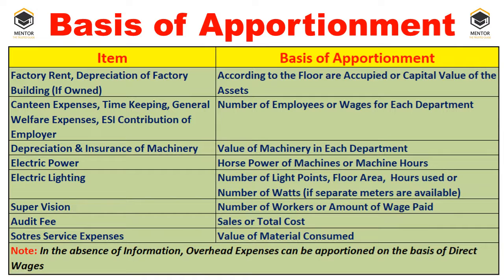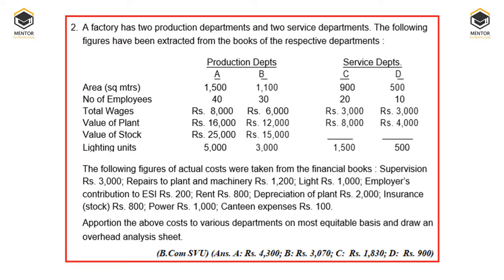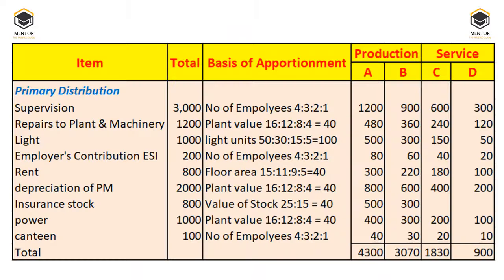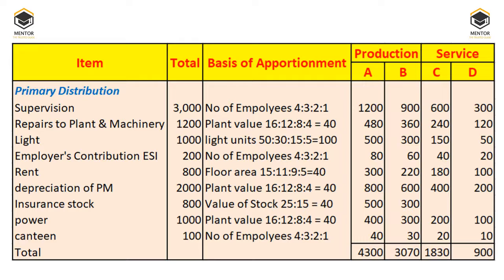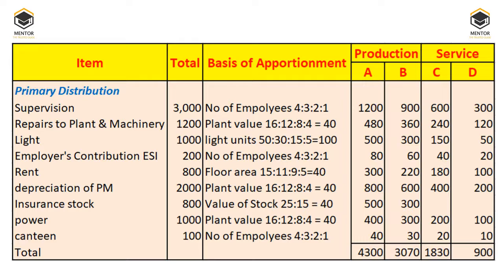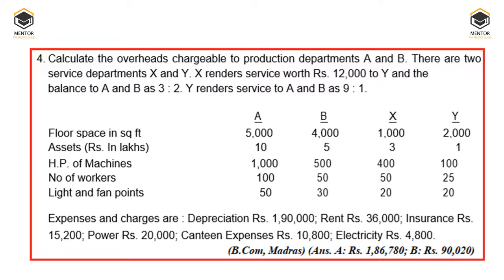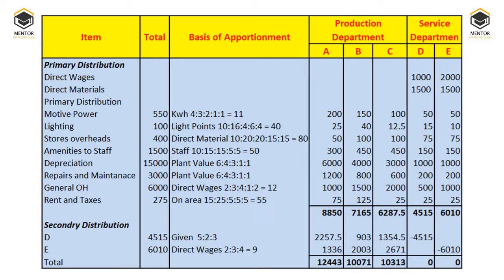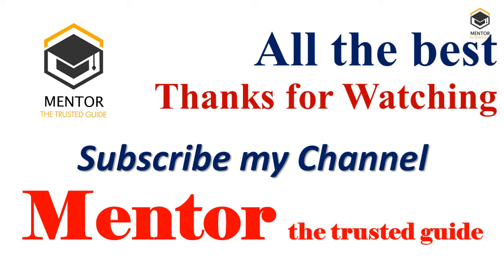Overheads - 3 || Solved Problems || Primary & Secondary Distribution || B.Com, BBA, CA, CS & CMA.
This video contains the long problems on primary and secondary distribution of overheads chapter for the students to prepare for the exams@mentorthetrustedguide8788